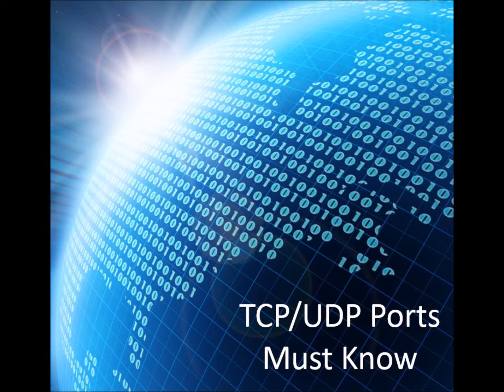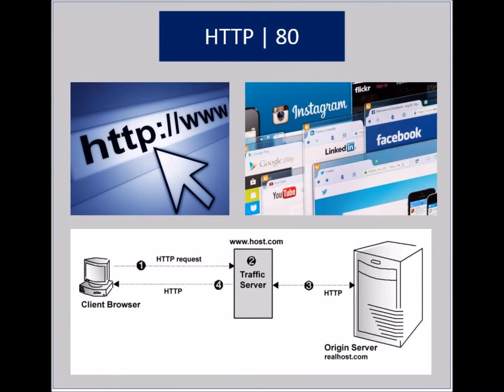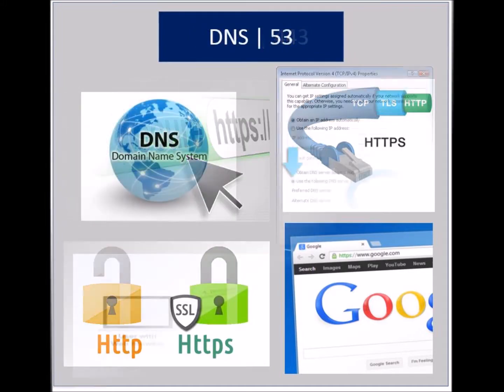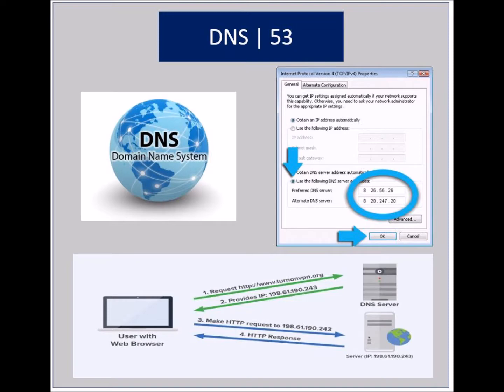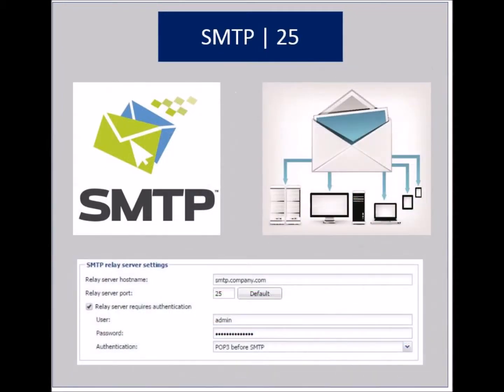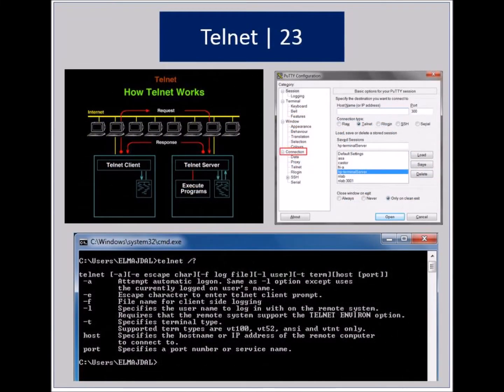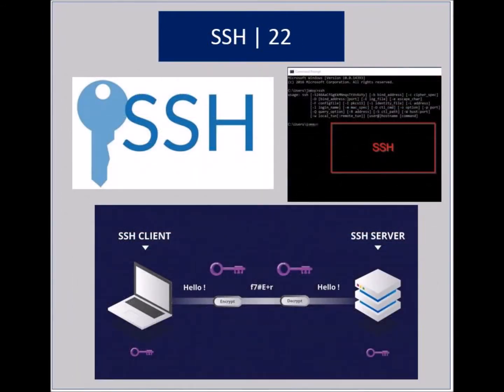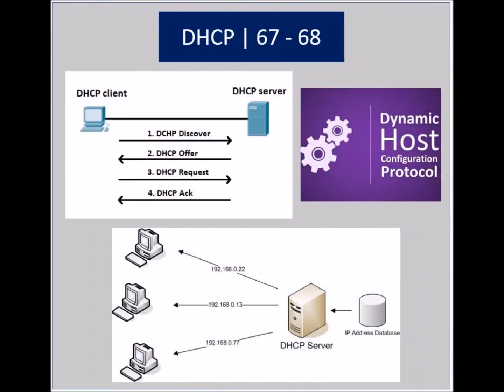Top Ten - Well Known TCP/UDP Ports You Should Know